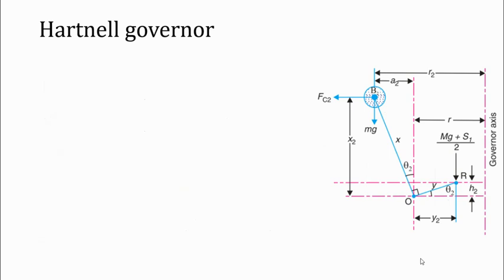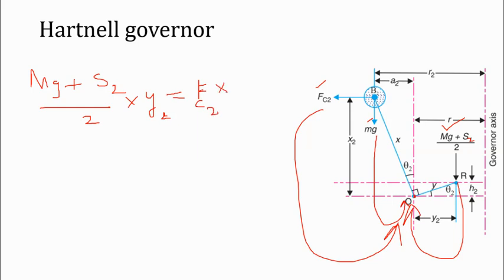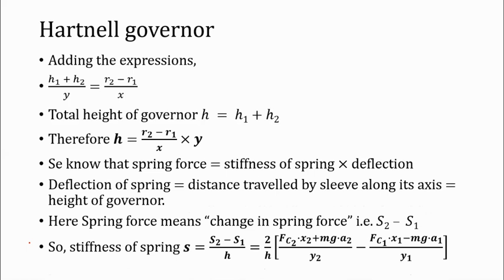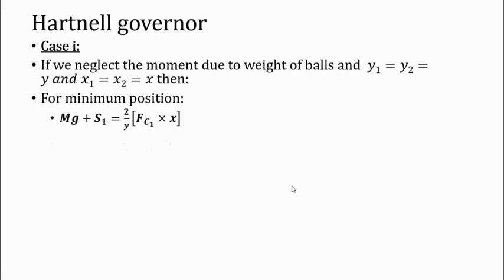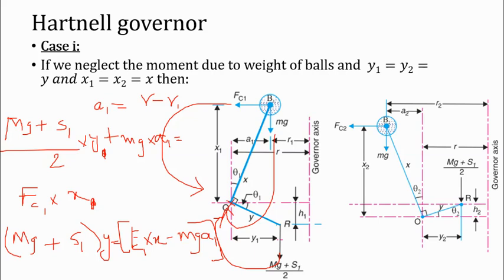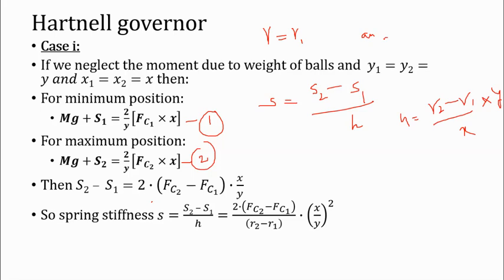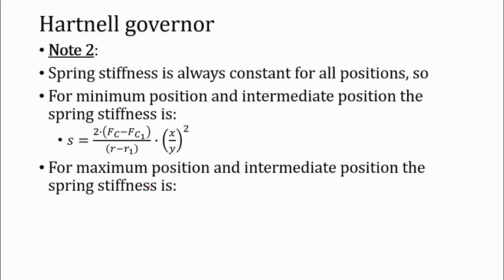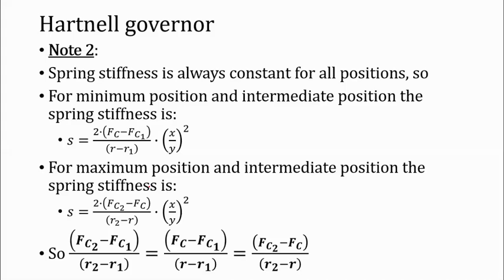Governors_Lect 8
Important Cases of Hartnell Governor